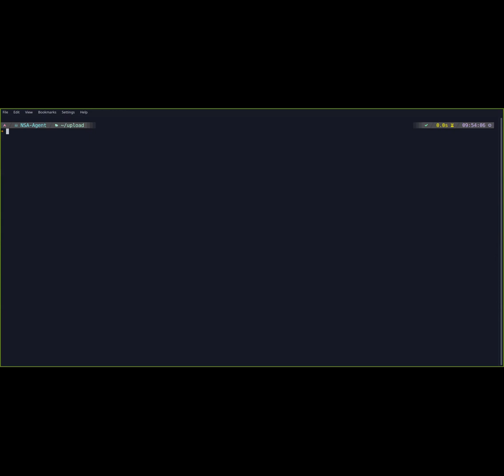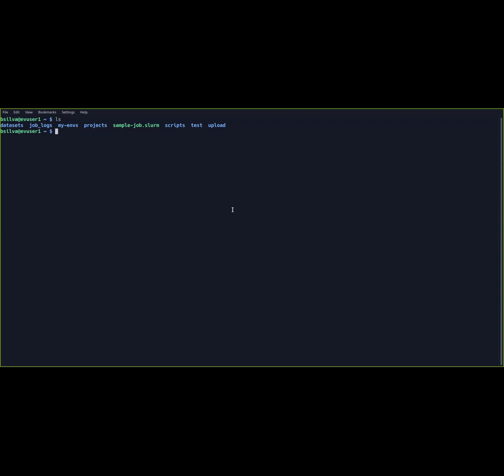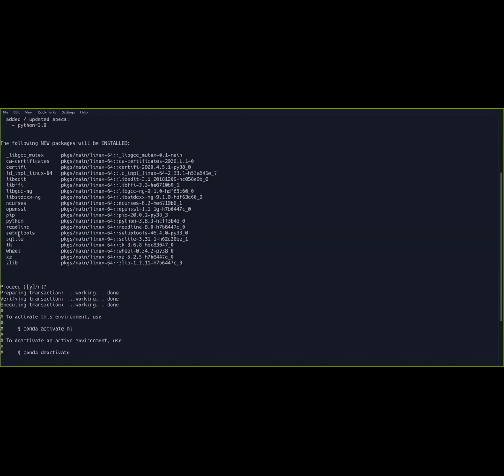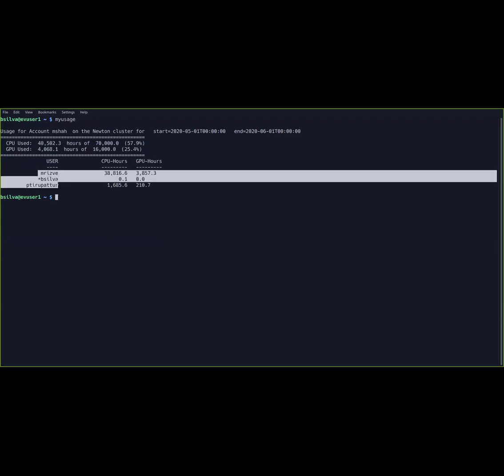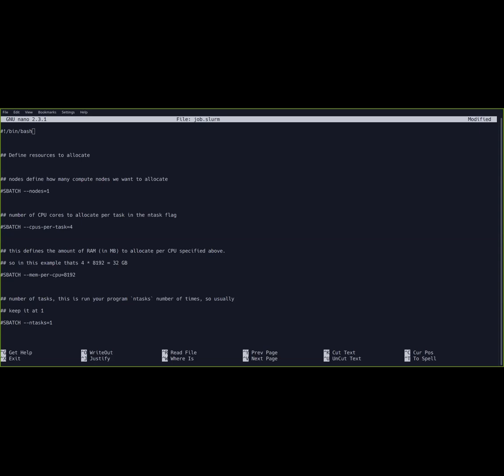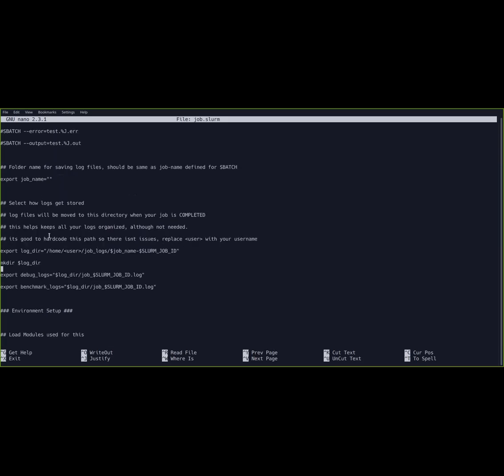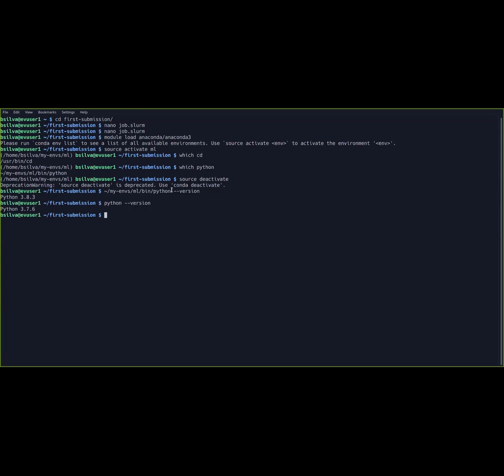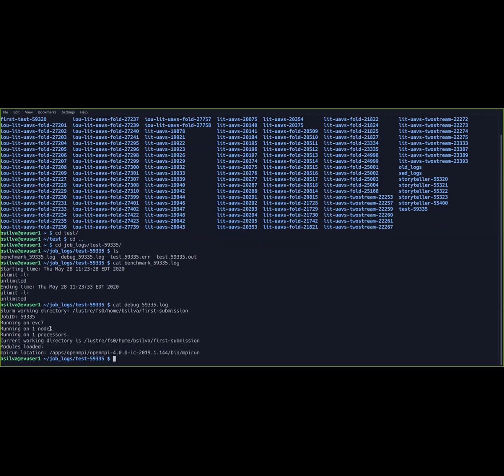Linux Newton GPU Cluster Tutorial (Part II) - Brandon Silva